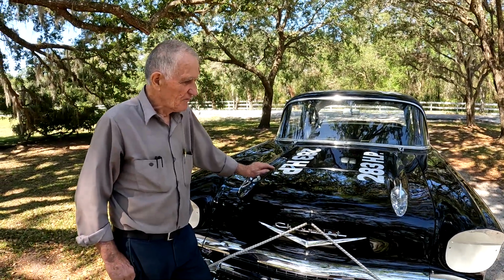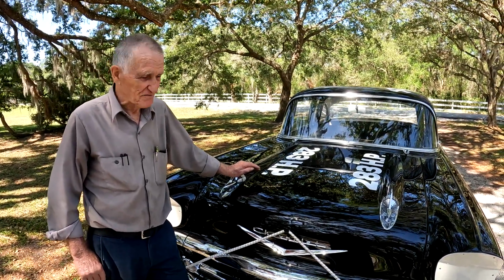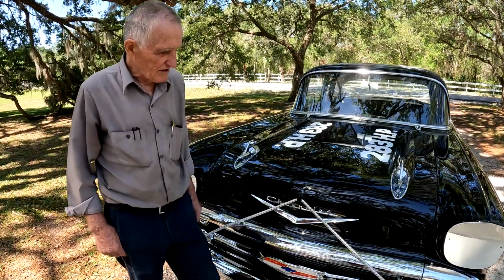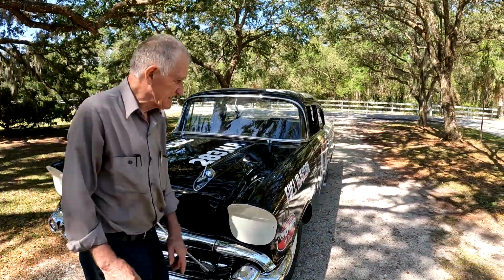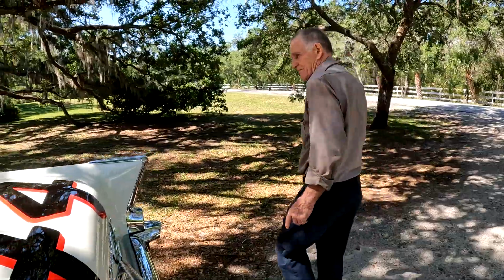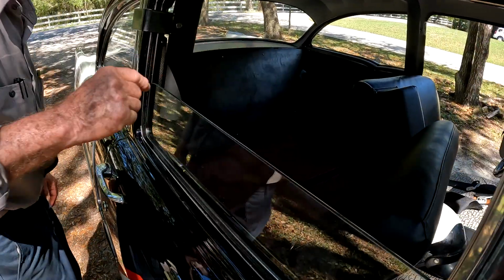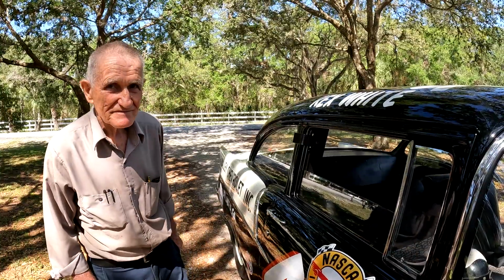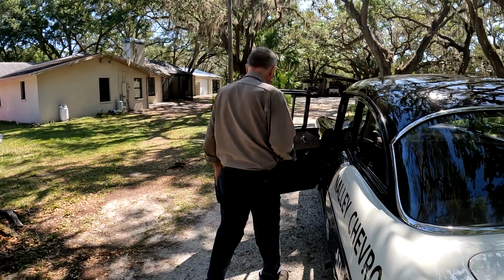Meet Henry and his Black Widow | A Recreation of the 1957 Chevrolet Black Widow NASCAR #44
THRE ARE TECHNICAL ISSUES IN THIS VIDEO - I AM WORKING ON A NEW VERSION TO POST. SORRY!
It all starts with a 1957 Chervolet One-Fifty utility sedan - the lowest end trim line, most affordable, many times sold as fleet vehicles, and, usefully for racing, the lightest model. These would often be outfitted with a 3-speed manual gearbox and a "Blue Flame" inline six-cylinder engine, but these special ones, six, to be exact, would be fitted the "Super Turbo-Fire" 283 cubic inch V8 with the Ramjet fuel injection system. This was brand-new technology for 1957 and GM wanted to show off what its 1:1 HP marvel could do on the track, so they worked with Southern Engineering Development Company (SEDCO) to develop a stock car. The advantage was so overwhelming, NASCAR banned fuel-injection in early 1957 - a ban which only recently has been lifted.

Like our videos? You can contribute thru PayPal and see your name in the video description!

Thank you for your support {user}! Much appreciation!